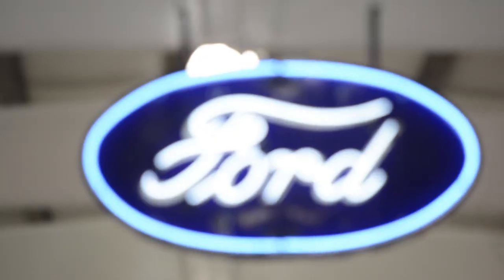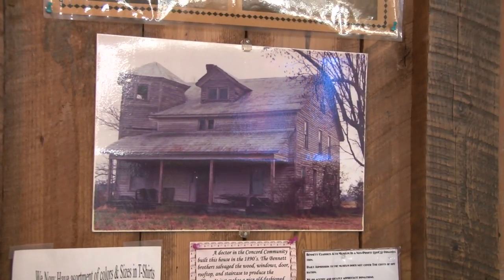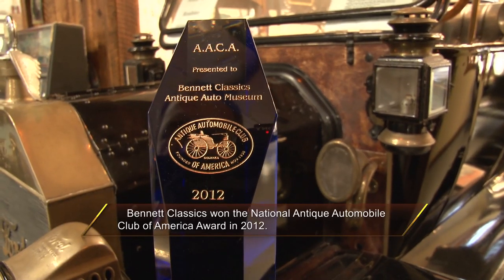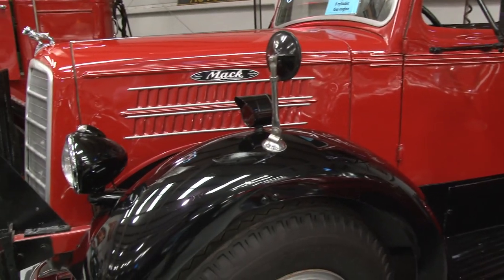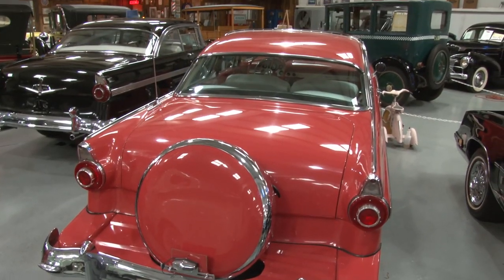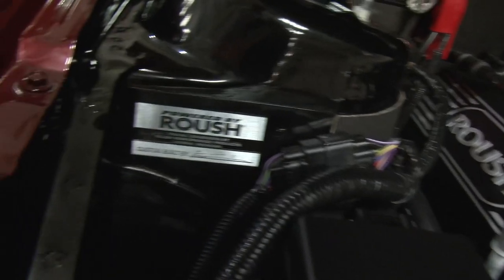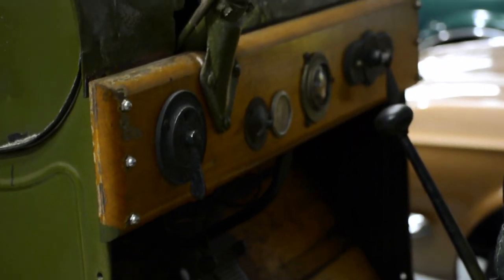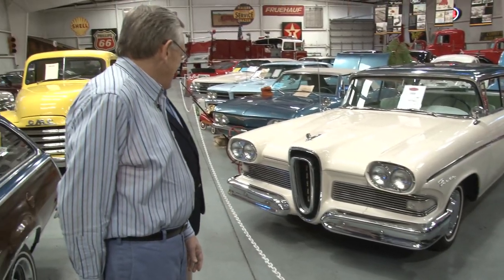Bennett Classics Antique Auto Museum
"Bennett Classics Antique Auto Museum" is an episode of Carl White's Life in the Carolinas, which first aired January 10, 2015.

Travel with Carl to Forrest City, where he visits the Bennett Classics Antique Auto Museum.  These cars are reflections of personal style as well as works of art, and a visit to the museum is a tour back into time.

Bennett Classics began in 2007 by brothers Buddy and Joe Bennett.  At any given time, it houses around seventy classic cars, many of them in original condition, and most of them with a story to tell.

The building that the museum is located in was built using wood, lights, stair case, rooftop, and other parts of a house that had been build in the late 1800's near this location.  The museum not only houses history, but it is a piece of history as well.

The Bennett brothers moved to Forrest City in the early 1960's and and have been collecting cars most of their lives.  Buddy, considered the "truck man," talks to Carl about the 1960's Mack trucks with small sleepers.  Don started "fooling with model A's" when he was eight years old and got his first car when he was twelve: a wrecked 1947 Plymouth.  Both men have enjoyed a lifelong passion for classic vehicles and a commitment to share them with others.

According to Christi Hutchins, who works as an Associate at the museum, cars must be 25 years old or older to be classics.  She tells us that every car has a story to tell.  Here are a few that stand out:

Their 1923 Dodge taxi was in the 2008 movie Leatherheads, starring Renee Zellweger and George Clooney.  The Bennetts found the car under a shed here in the county.

They also have a signed Jack Roush mustang, a highly sought after vehicle.  It is on loan from a Ford dealership.  This car was one of Jack's personal vehicles.

Mr. Ledbetter, an apple farmer, drove his produce back and forth to Hendersonville in a 1917 Reo truck.  One night the headlights went out and the truck crashed into Lake Lure; it sat at the bottom of the lake for 45 years until it was pulled out.  It still runs!

One of the museum's most popular cars is a 1963 Ford Galaxy called The Barney Car,   They are not sure if it was the actual car driven in The Andy Griffith Show, but they were told it was - and it's signed by Don Knotts.

Buddy tells Carl that the reason they built the museum was to share this part of history with others.  Drive over to Forrest City and enjoy a piece of this history for yourself!

Carl White’s Life In The Carolinas is an Emmy nominated TV and award winning show in its sixth season.  It airs throughout the Carolinas. Check your guide listings for air times.